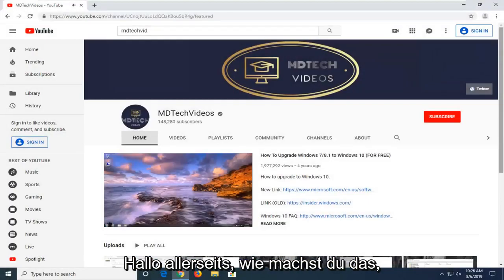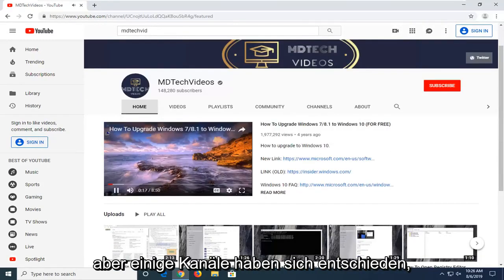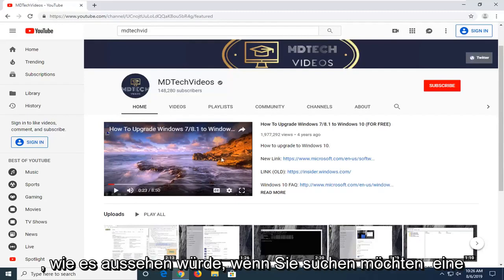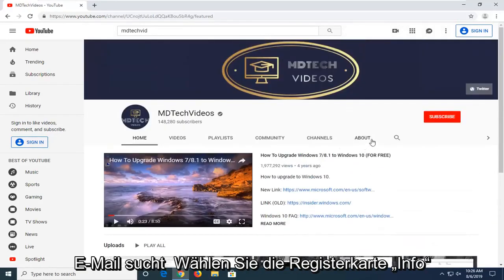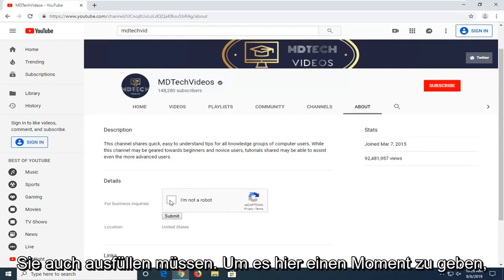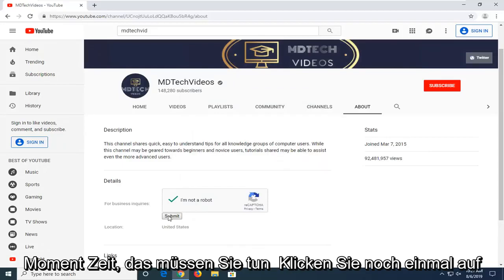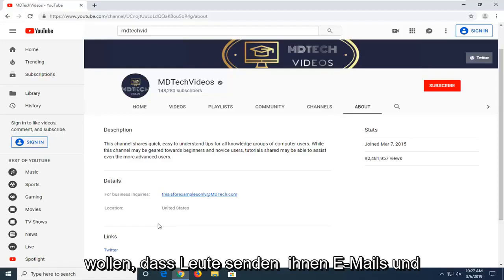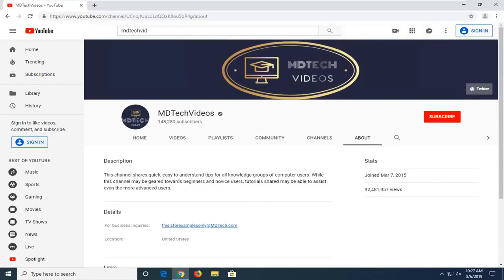So kontaktieren Sie einen YouTube-Kanal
(Von Google/YouTube):

Ab dem 9. Juli 2018 ist die Möglichkeit, private Nachrichten in Creator Studio zu senden, zu empfangen oder zu lesen, nicht mehr verfügbar. Wir haben diese Änderung vorgenommen, weil diese Funktion nicht weit verbreitet war und uns ermöglicht, uns auf die Funktionen und Tools zu konzentrieren, die für Sie am wichtigsten sind. Alle privaten Nachrichten wurden daher aus Creator Studio und überall auf YouTube gelöscht.

Sie können weiterhin E-Mail-Nachrichten an andere Benutzer auf der Plattform empfangen und senden, indem Sie Geschäftsanfrage-E-Mails (nur auf dem Desktop sichtbar) verwenden, wenn diese vom Kanalbesitzer auf der Registerkarte „Info“ ihres Kanals bereitgestellt werden.